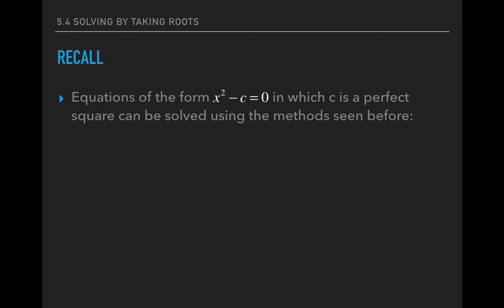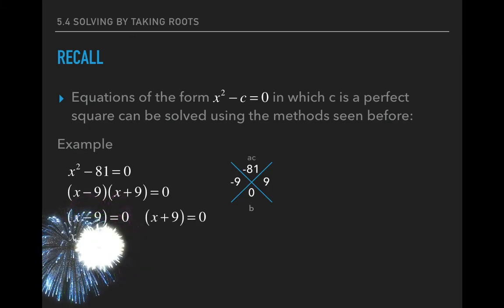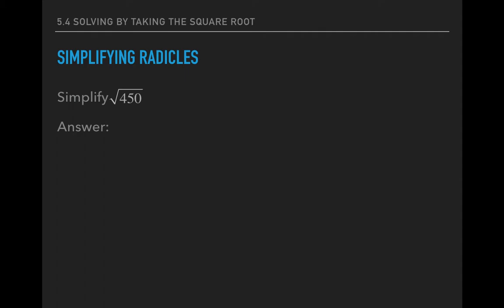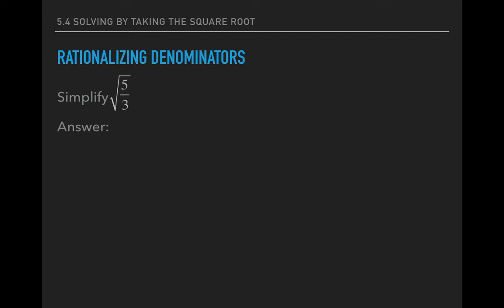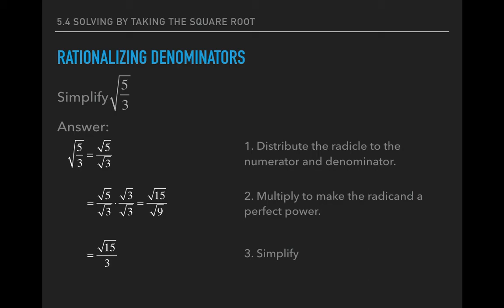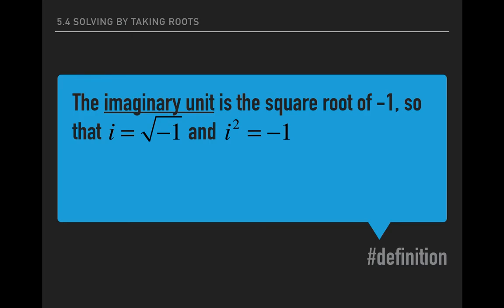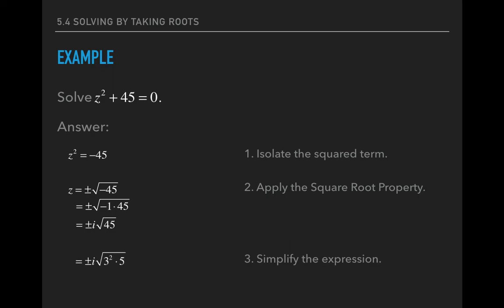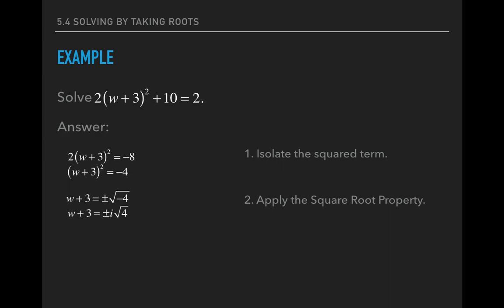Alg2 5.4 Solving by Taking Roots